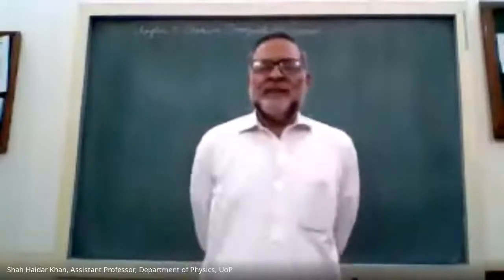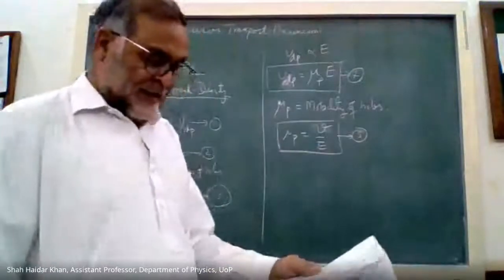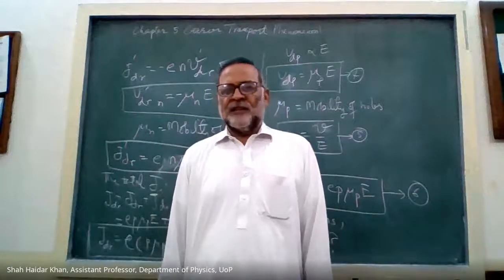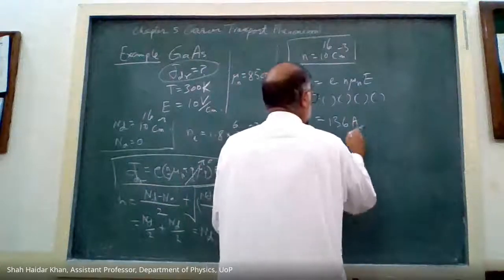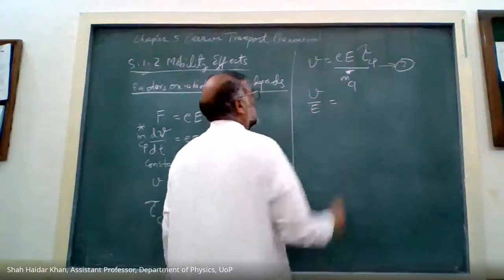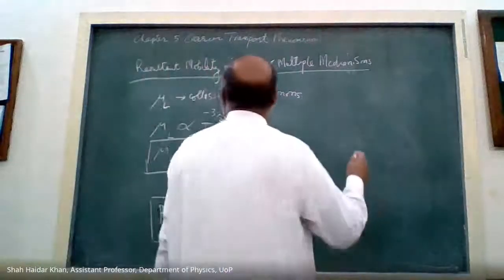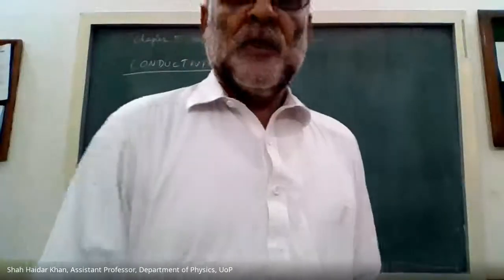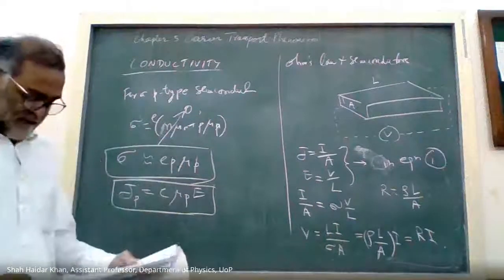Semiconductor Devices PHY 731 2021 05 24. Carrier Transport, current density, mobility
These are online lectures for the course in semiconductor devices for MPhil students during the covid-19 pandemic. Please compare these lectures with the book "Semiconductor Physics and Devices" by Donal A. Neaman 4th edition as there may be mistakes in the these lectures.